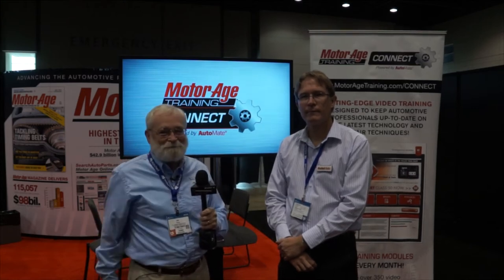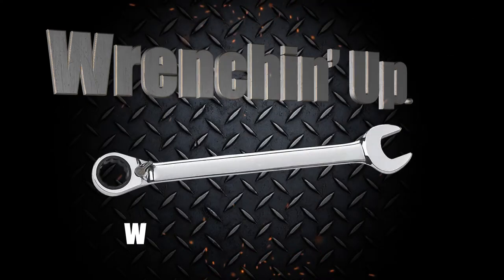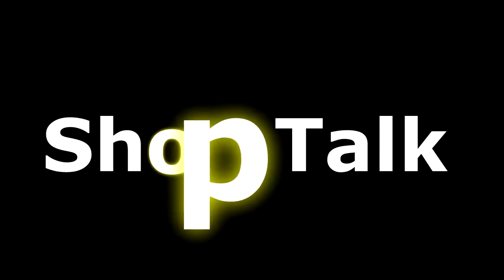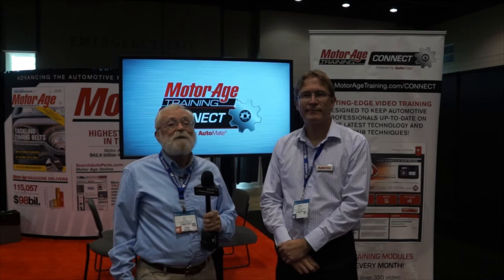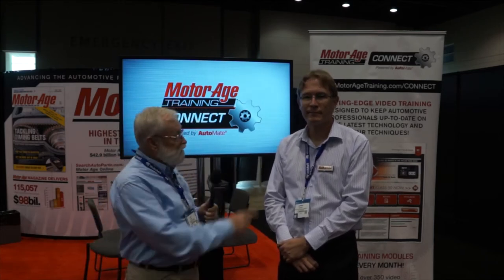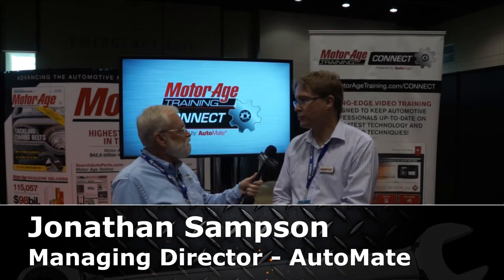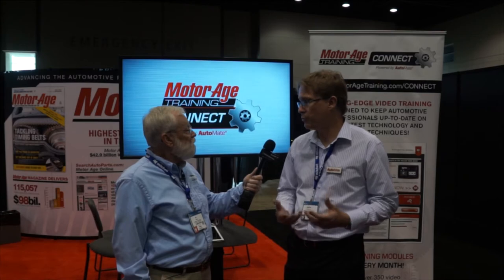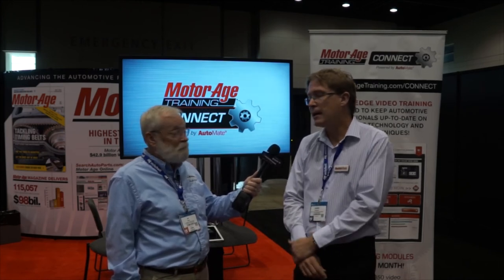Connect With MotorAge Training - Wrenchin' Up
Continuous raining is the key to continuous success and MotorAge Connect is resource that can help with that. My guest, Jonathan Sampson from AutoMate tells us all about it.